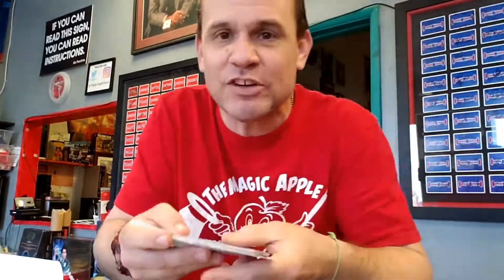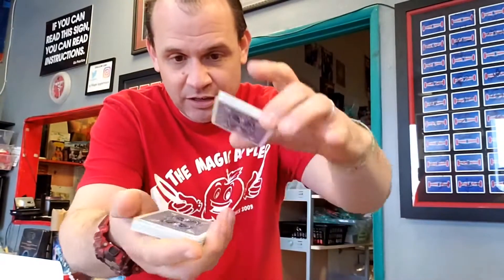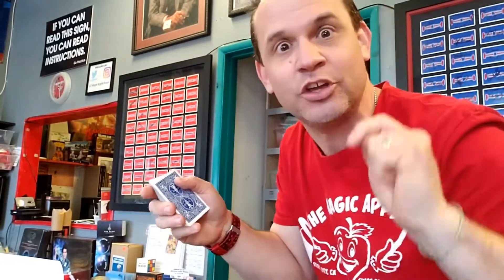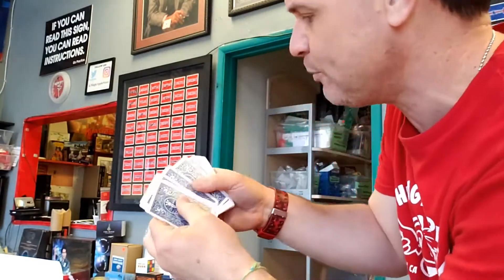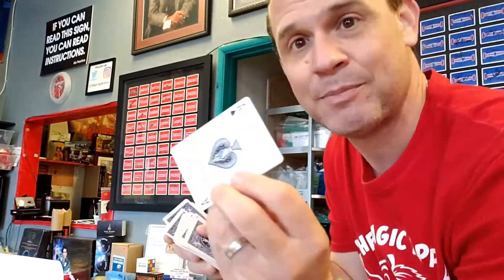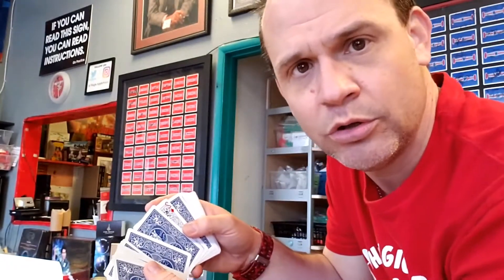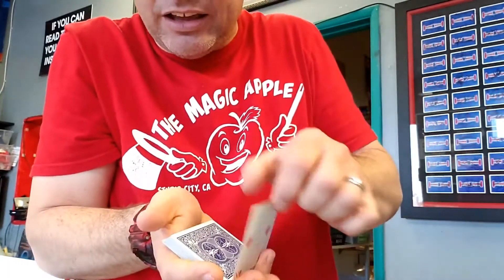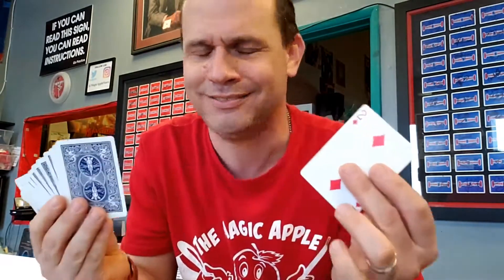X Ray Vision by Magic Apple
No complicated sleights
Perfect for strolling
THE GIMMICKED IS PRINTED ON BLUE BICYCLE BACKS! That's right, these are ACTUAL Bicycle backed cards. This was printed in 2010 before the rules of altering the Bicycle Backs was changed. So consider this a limited edition playing card!

Includes THREE of the gimmicked cards, you'll have to supply your own blue backed Bicycle Deck. Comes with both written and online video instructions

Effect:

A card is chosen, then lost in the deck. The spectator uses X-Ray Vision to find it by ACTUALLY see through the cards. The card is seen to be a reversed x-ray version of the chosen card, but just for a MOMENT... and then it vanishes.

The card is examinable at the end!

Originally called X-Ray Eyes by Jeff Ezell